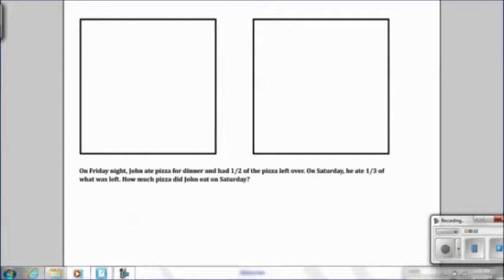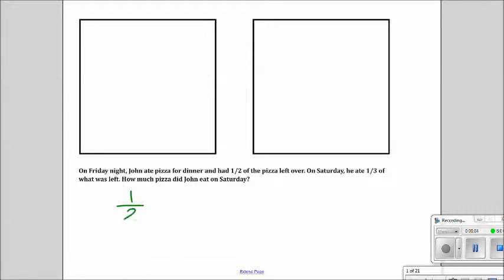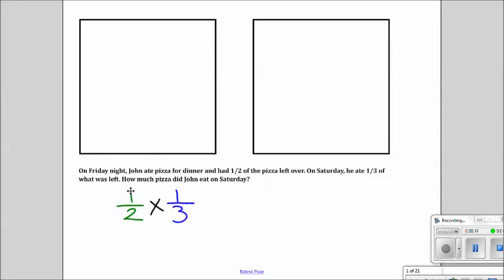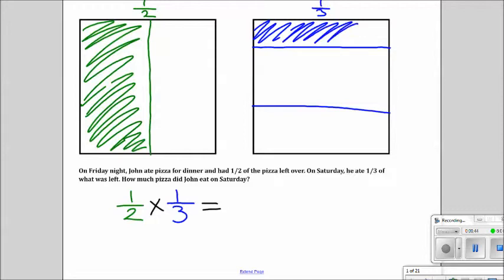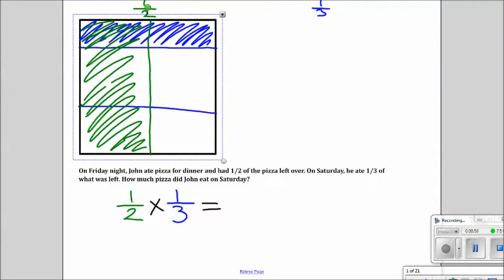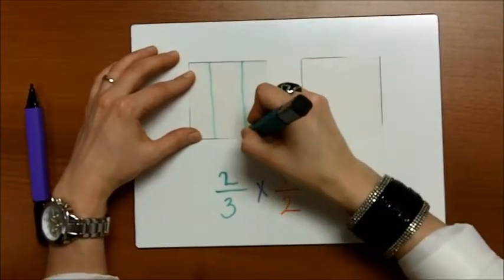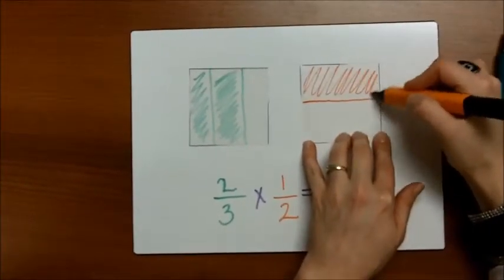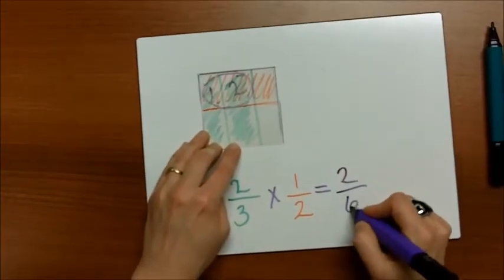Using clear plastic unit squares to model multiplication of fractions